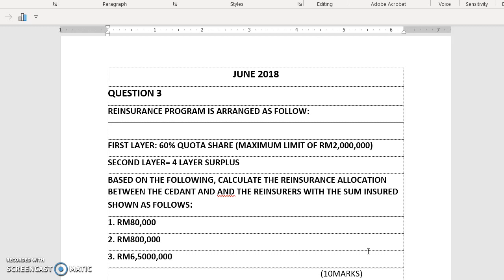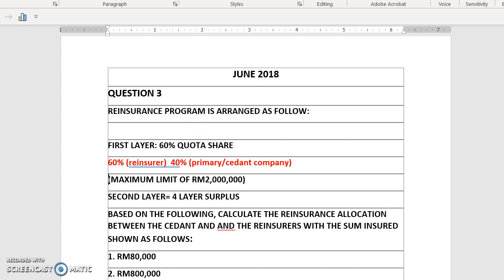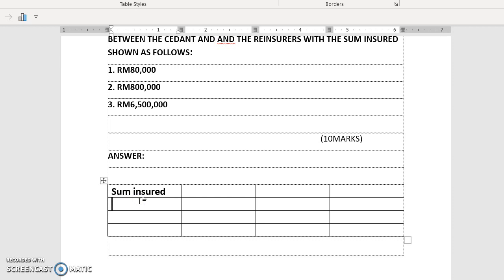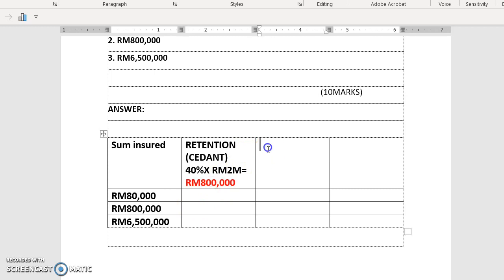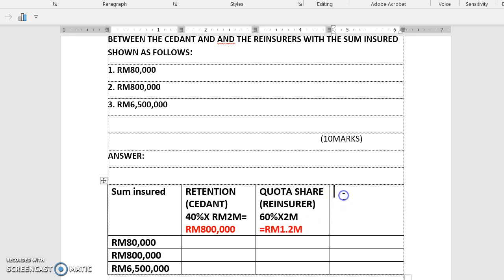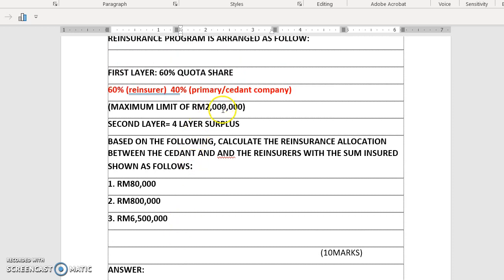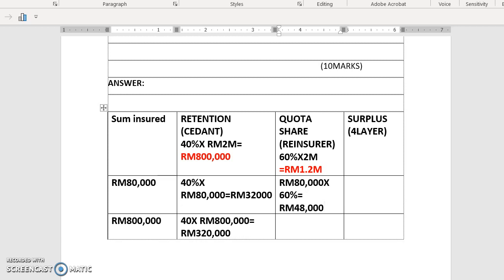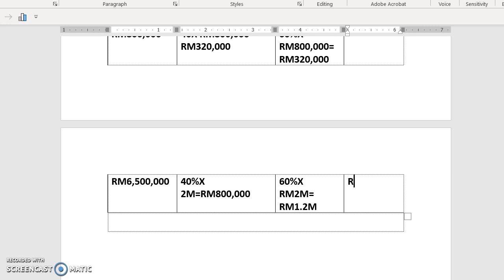CHAPTER 4 (REINSURANCE)